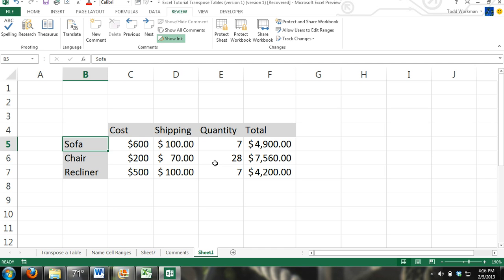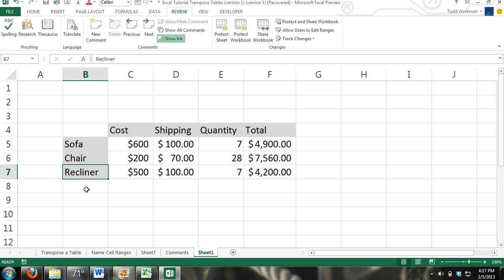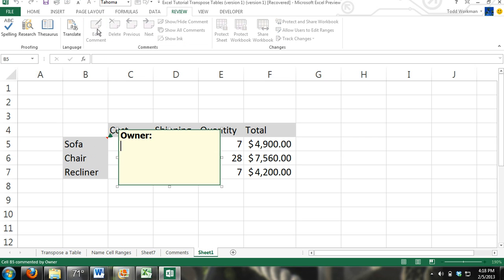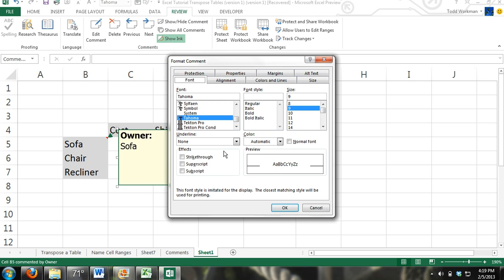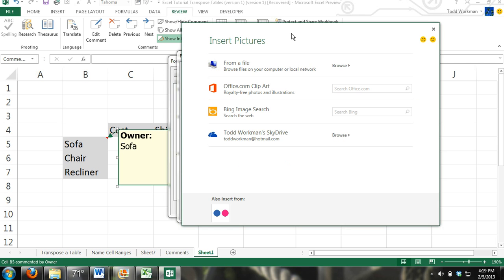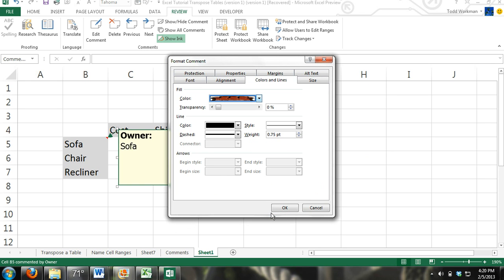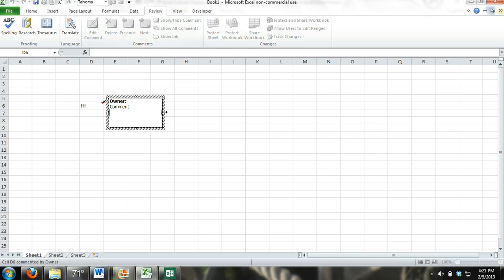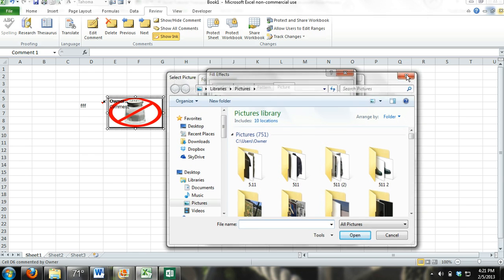Excel Tutorial: How to Add Picture/Images to a Comment in Excel 2007, 2010 & 2013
In this quick Excel Tip/Trick tutorial I show you how to add an image to your Excel comments. Sometimes it may be beneficial to add pictures to Excel comments especially when some of the qualitative data is something that my be best described with an image.